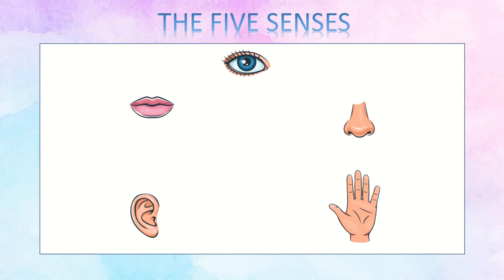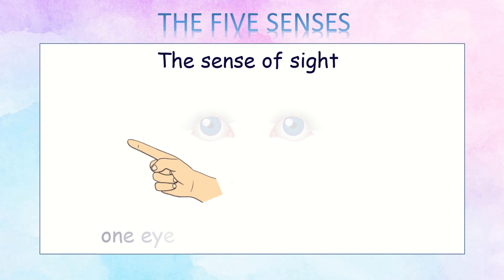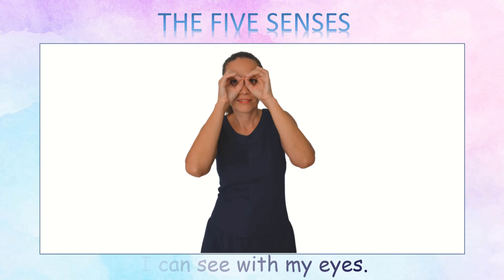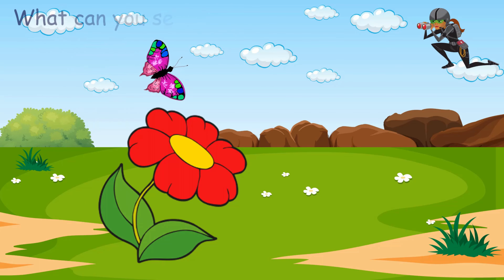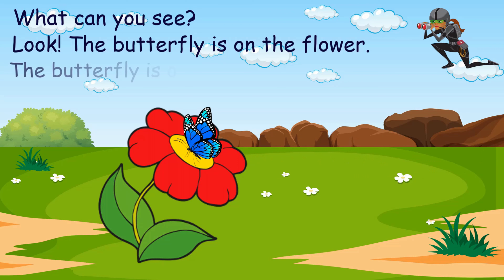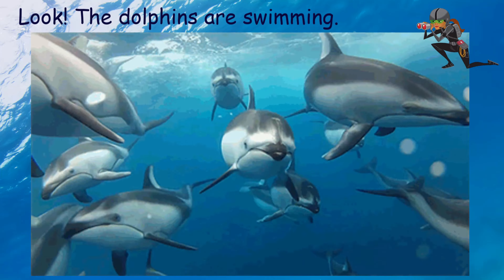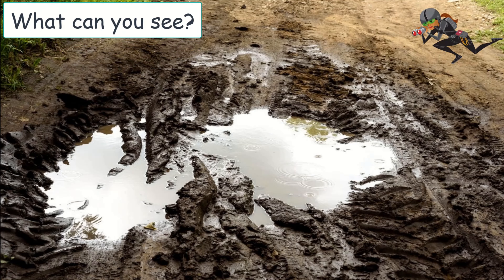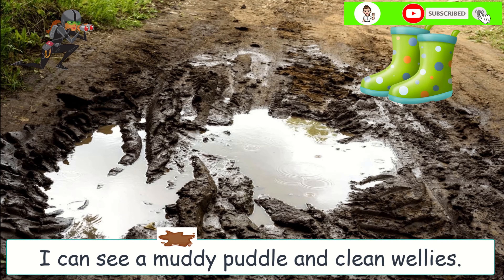LEARN THE FIVE HUMAN SENSES: THE SENSE OF SIGHT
With the help  if this video we are going to learn all five human senses: sight or vision, hearing, taste, smell and touch. We will start with the sense of sight that is probably the most useful as it helps us see a wide range of colours, distinguish the shape and the size of objects, as well as how far or close these objects are located. We will also practice asking and aswering What-question and 'Can' -questions.

00:00 Intro
00:16 The sense of sight and its organ
00:54 What can you see? I can see a big red flower.
01:12 Can you see ...? No, I can't
02:10 Can you see...? Yes, I can.